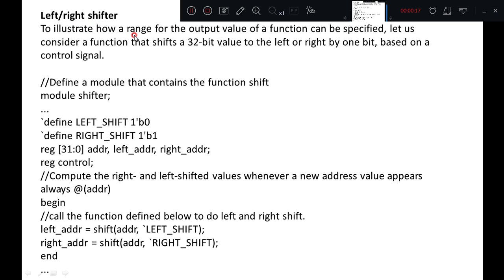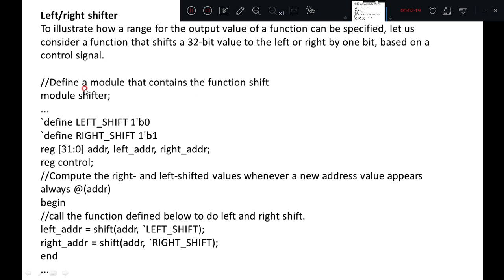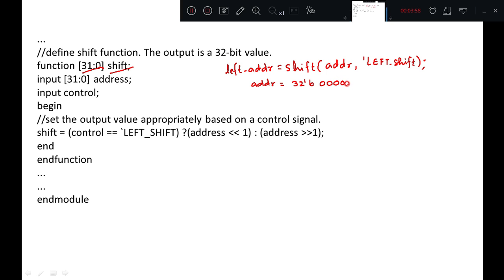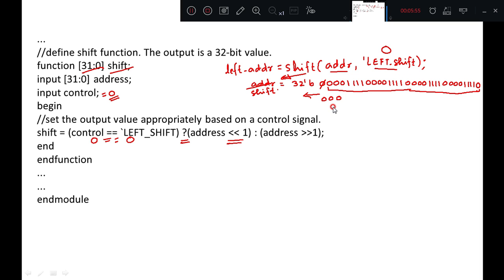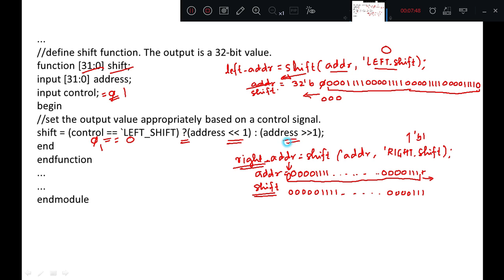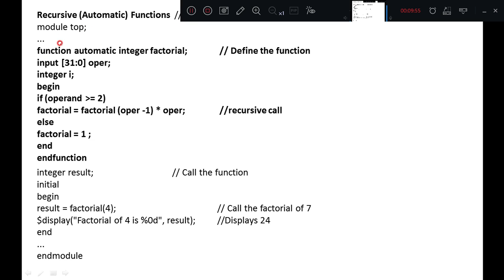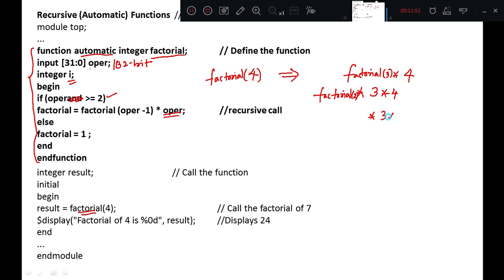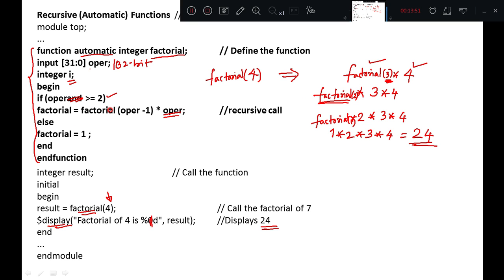Lecture 40 Automatic Function(recursion) and examples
Verilog HDL 18EC56, Prof. V R Bagali & Prof.S B Channi